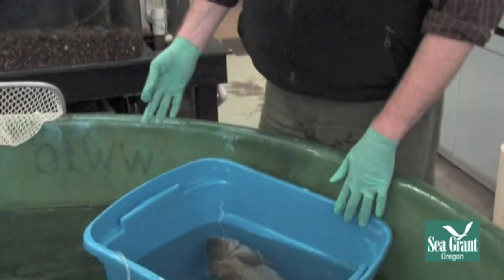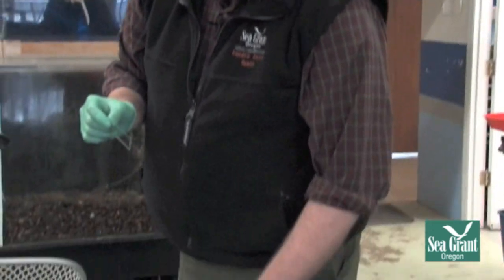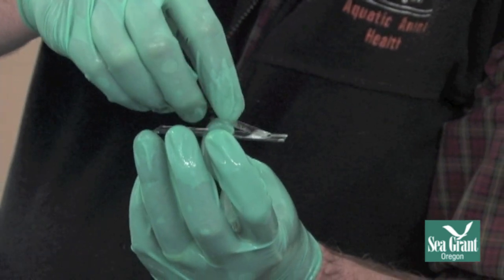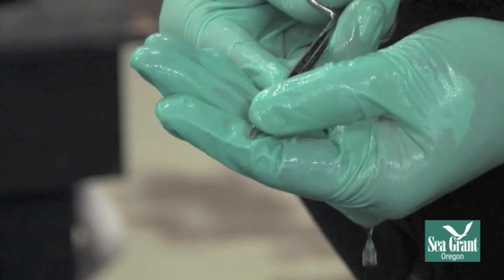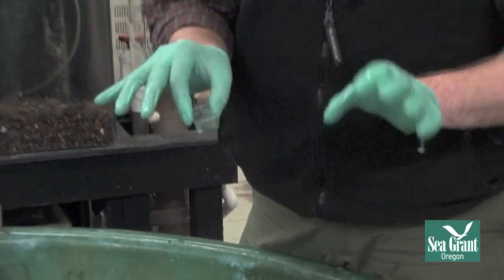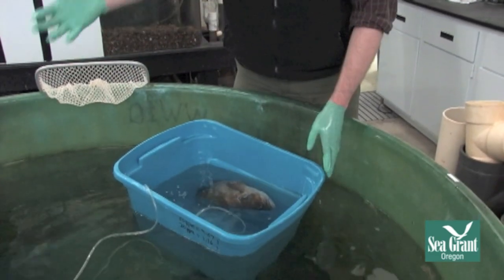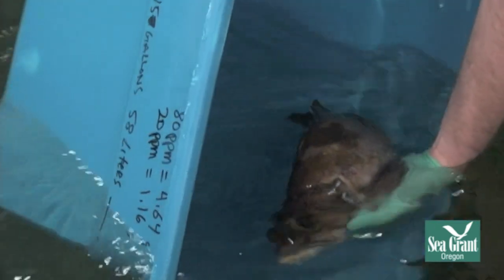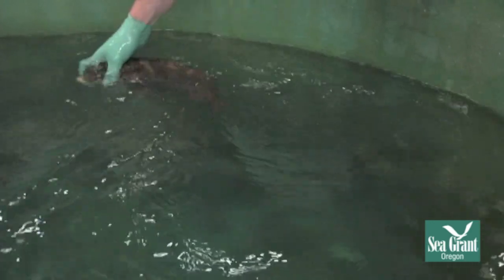Aquarium Science - Fish Skin Scrape & Gill Biopsy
Dr. Tim Miller-Morgan of OSU Oregon Sea Grant Extension Aquatic Animal Health Program shows you how to perform a skin scrape and gill biopsy on a sedated fish.